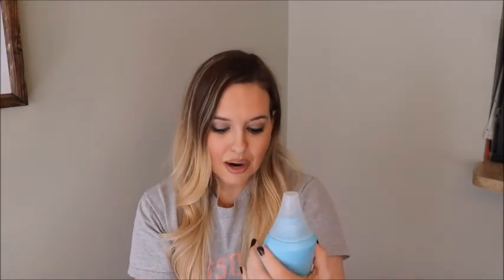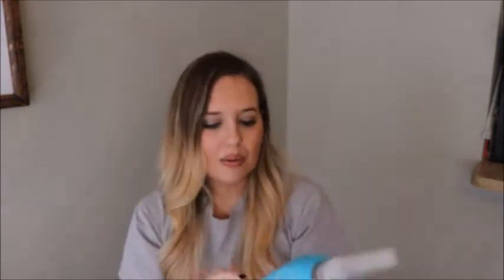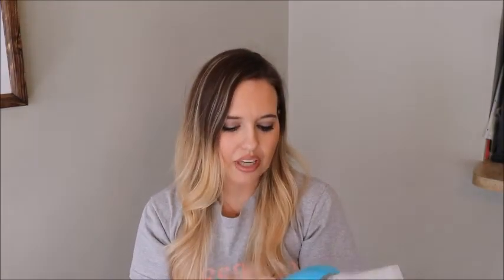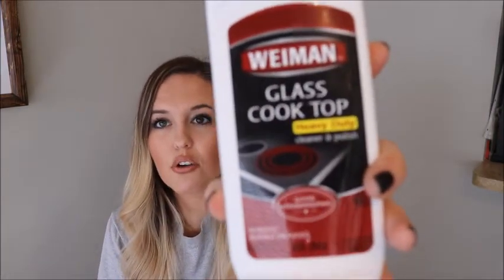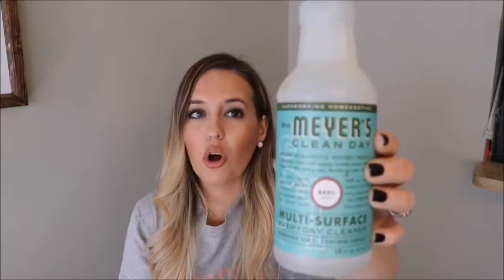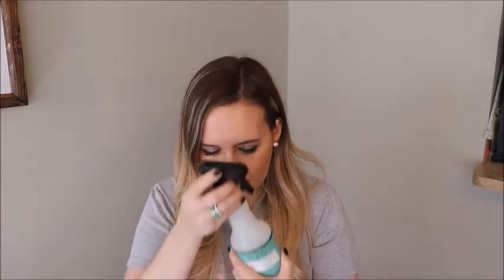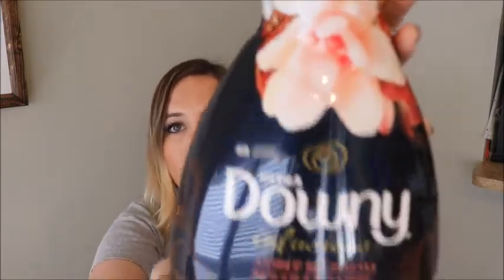2018 Cleaning products| Very descriptive cleaning products review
Hey ! So here is a list of some cleaning products that I absolutely love. I try to give the best scent descriptions I can.  Below I have linked some of the products I talk about in this video. ( This video is not sponsored . These are my honest opinions of all the products )
Mrs meyer basil

Method toilet bowl cleaner

Method bathroom cleaner

Clorox wipes

method antibac cleaner

Downy Amber blossom